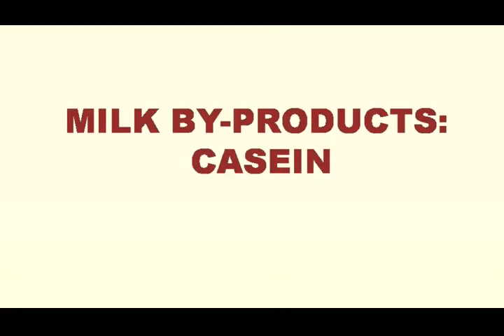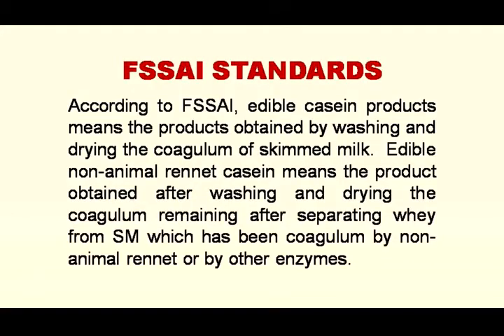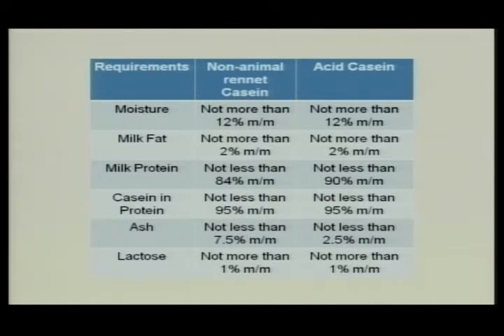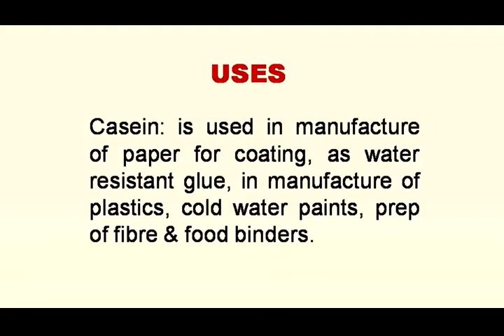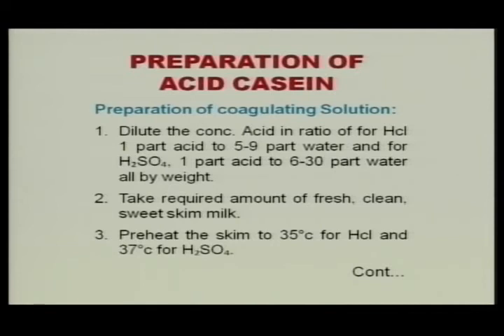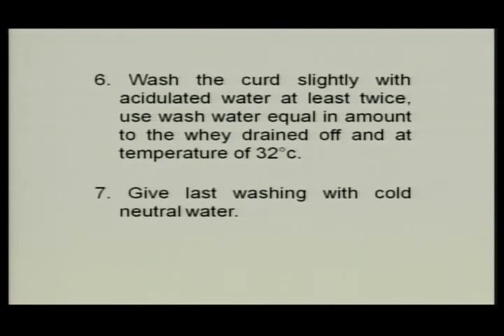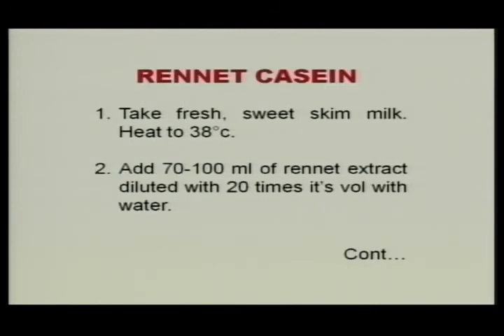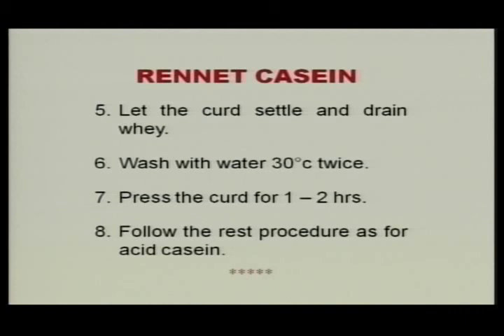Casein By Products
It covers the "Casein By Products".